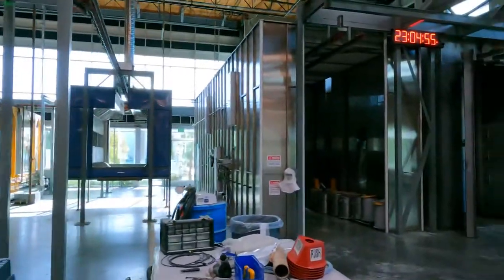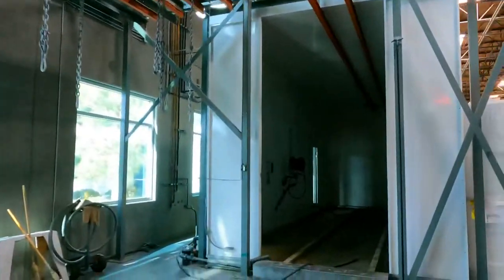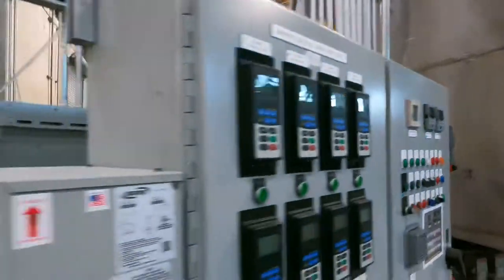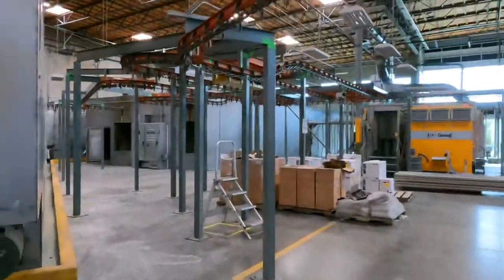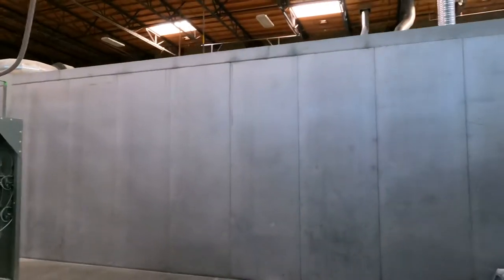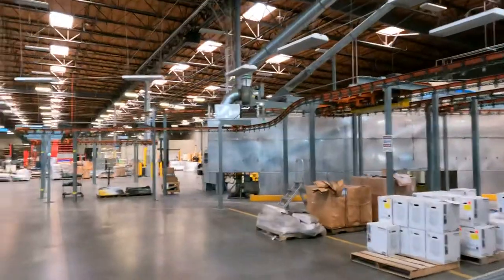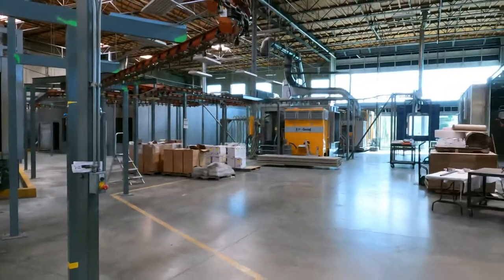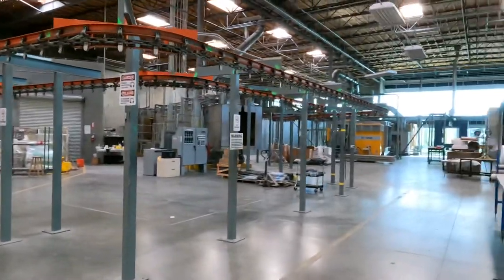Auction Sale-ITW Gema Paint Systems Auction On December 3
NEXT ON THE AUCTION BLOCK:

STATE OF THE ART ITW GEMA “TWO COAT PROCESS” POWDER COAT PAINT SYSTEM, GEMA “MAGIC CYLINDER” QUICK COLOR CHANGE AUTOMATIC POWDER COAT BOOTH, (16) AUTO PAINT GUN CONTROLLERS, (12) AUTOMATIC GUNS, POWDER RECOVERY SYSTEM,

DECEMBER 3 AT 11:00 AM PST
McCAIN MANUFACTURING
VISTA, CA

LIVE WEBCAST AUCTION SALE